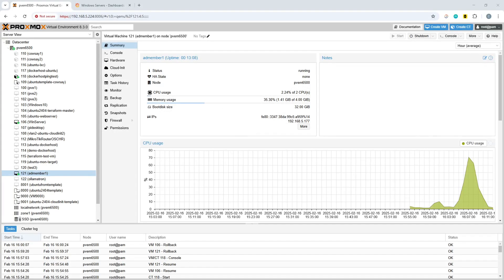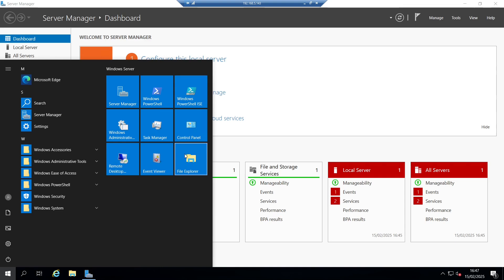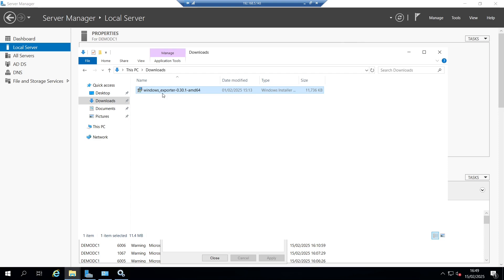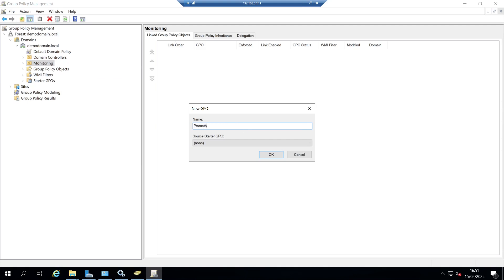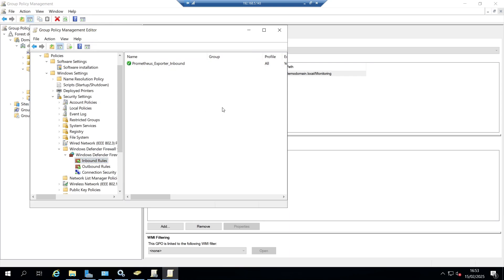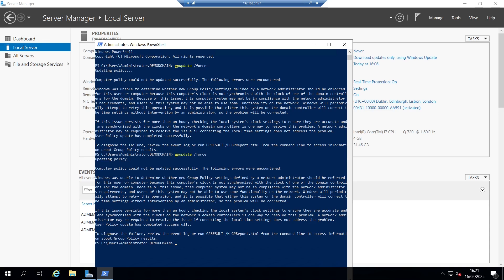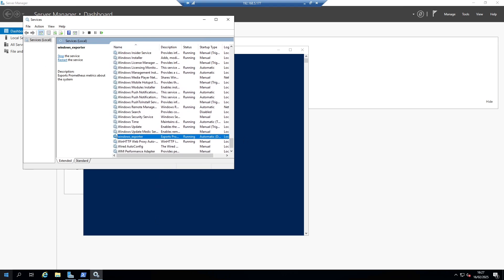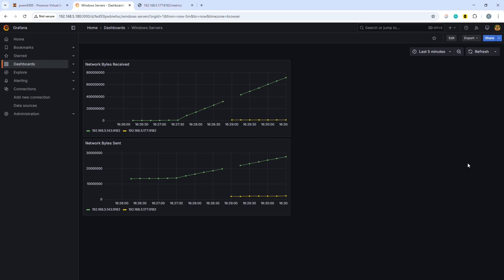How to scale Windows Monitoring on Prometheus and Grafana with Active Directory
How to scale out Windows Monitoring with Prometheus and Grafana using Active Directory

This video expands on a previous one about how to monitor Windows on Prometheus and Grafana - if you are new to this start there

This video shows how to scale out to monitor multiple Windows hosts as quickly and easily as possible, using Active Directory to deploy Prometheus Windows Exporters within your environment, and how to configure Prometheus to gather metrics from additional targets.

Chapters in this video:

00:00 Intro and Environment Overview
00:33 Prometheus Configuration
01:10 Windows Active Directory Environment
01:48 windows_exporter services
02:19 Overview of the problem
03:02 Active Directory setup - share and software setup
03:53 Active Directory setup - OU setup and membership
04:35 Active Directory setup - Group Policy creation and configuration
06:26 Active Directory setup - adding firewall configuration
08:20 Testing on the member server
09:24 Custom exporter configuration advice
10:11 Successful test
11:05 Testing metrics with the browser
11:28 Prometheus configuration update
12:20 Checking Grafana dashboard
13:02 Outro